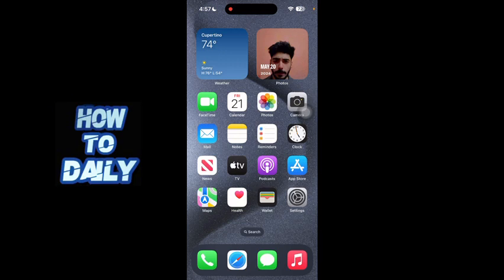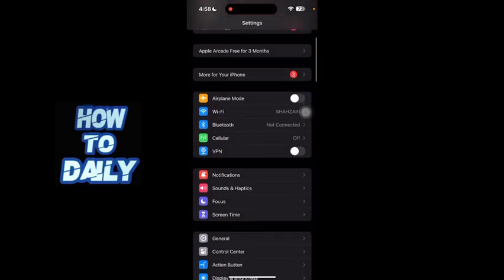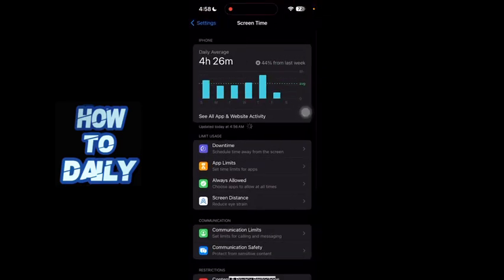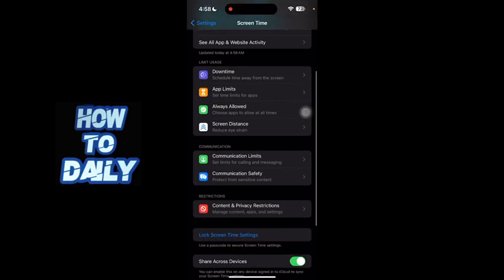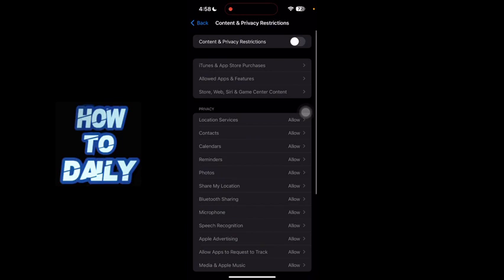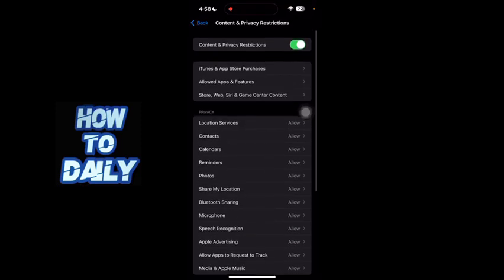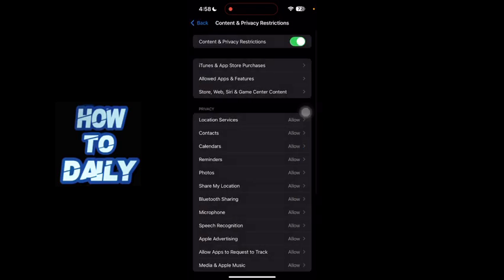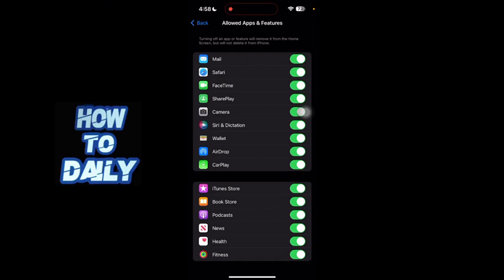How to fix “Unable to Install/Verify Scarlet Integrity” 2024 IOS Guide! (Easiest Method)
In this guide, we will show you solutions to get Scarlet Integrity up and running on your iPhone! We’ve seen every error, and today, We'll explore common causes and walk you through troubleshooting steps to bypass the error and enjoy the app! Let’s get started!